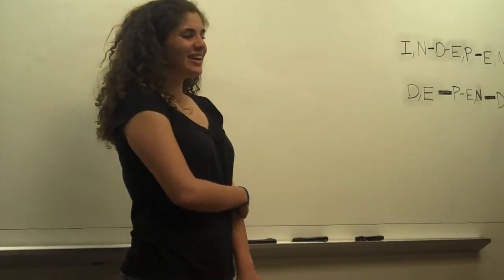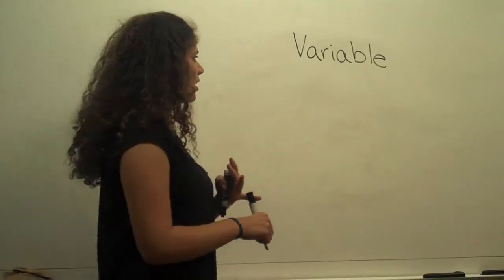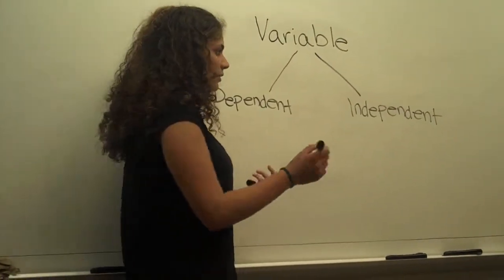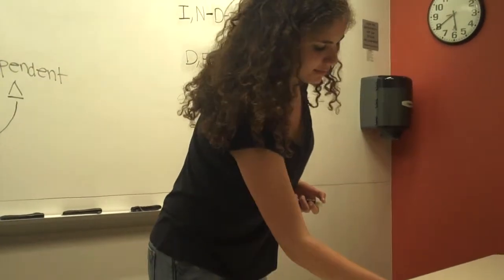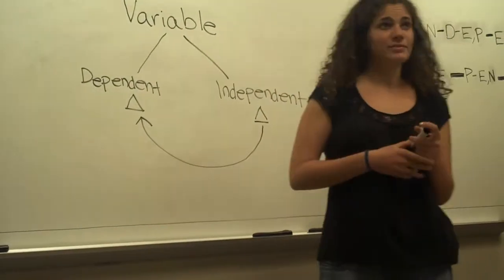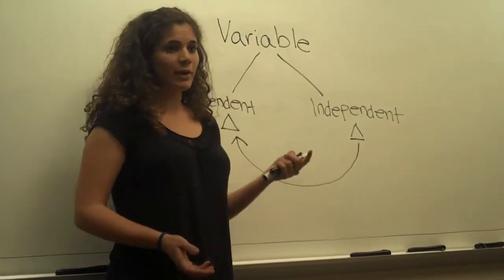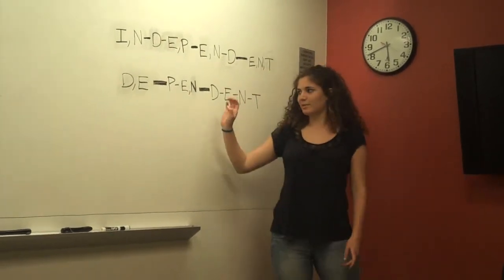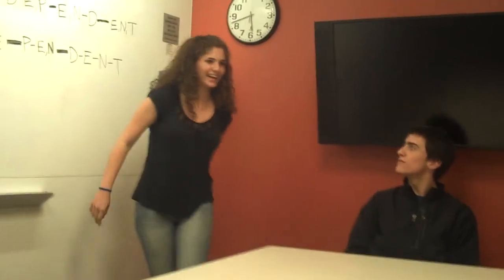Dependent/Independent Variables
Lesson plan for Breakthrough Internship